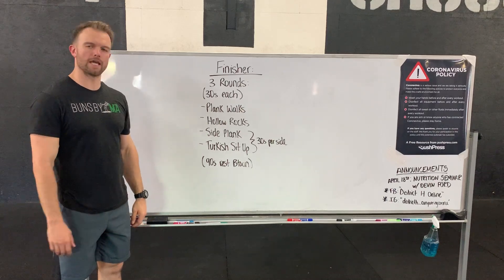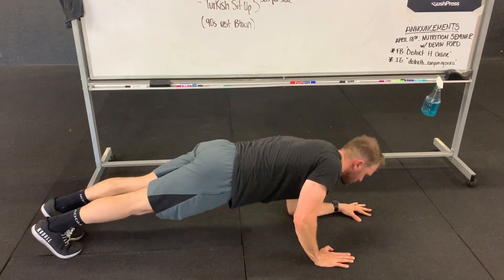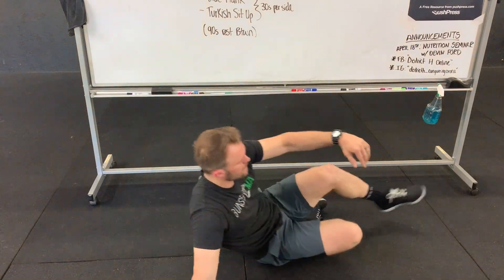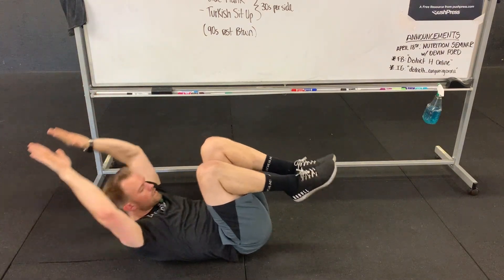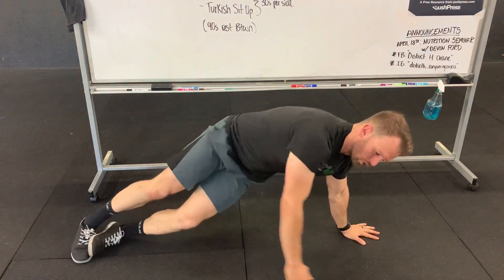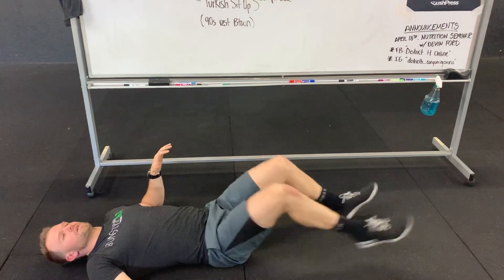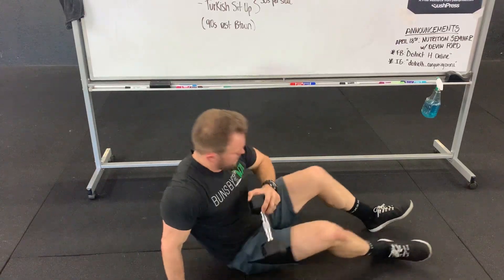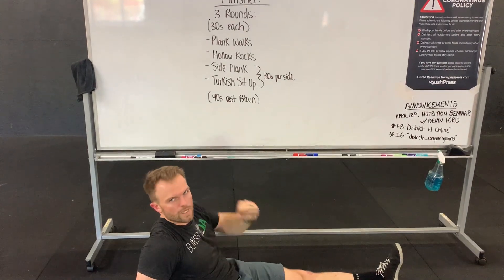April 1, 2020: Accessory